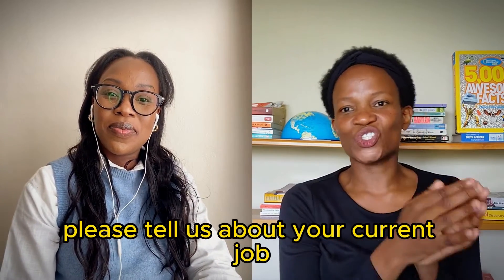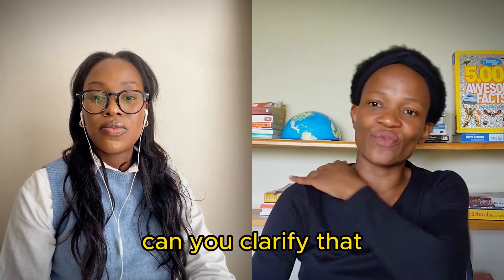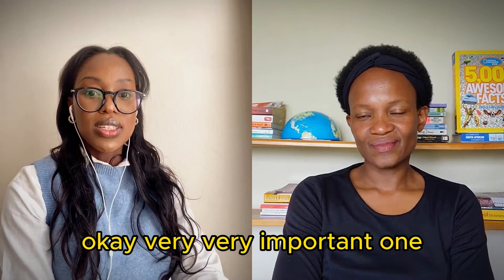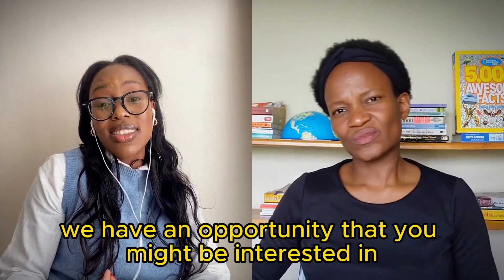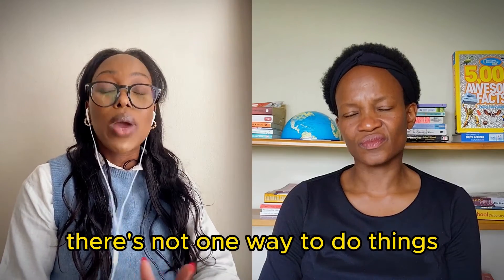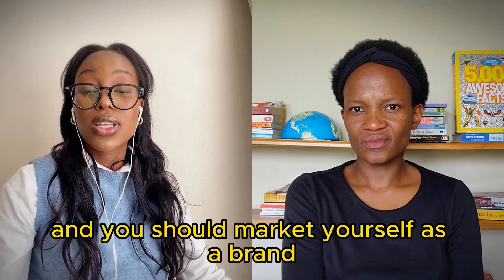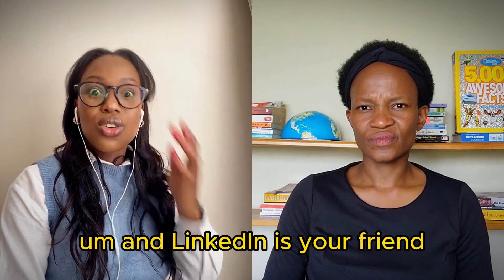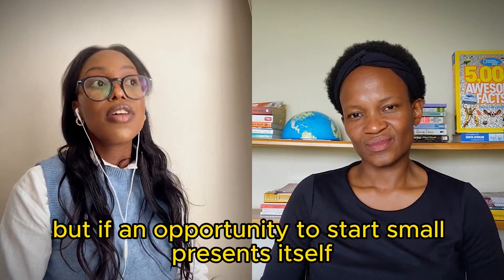Clinical Research Associate I Career Tips I Job Hunting Tips in South Africa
What is a Clinical Research Associate? What are the requirements for the Clinical research associate job? How to use your Bsc Degree ? How to look for a job in a pharmaceutical industry? Where to network?

About the Guest:
Ayanda Hope mkhwanazi is a Clinical Research Associate with five years industry experience , She holds a Bsc Honours Degree in Human Physiology  from the University of Pretoria.

Time stamp:

00:00 What is a clinical research associate and how to get into it?
08:20  How to market yourself as a professional?
14:36 How to connect with Ayanda?